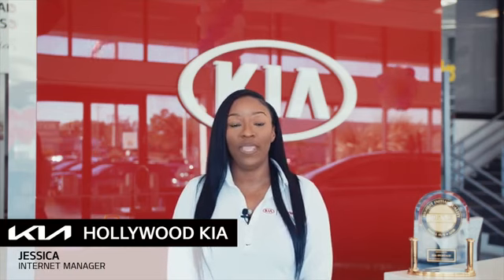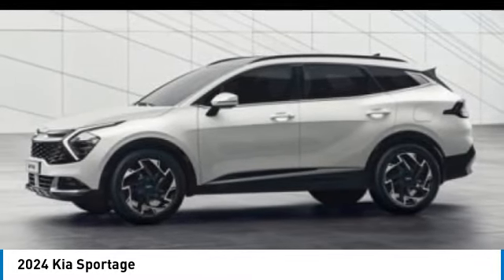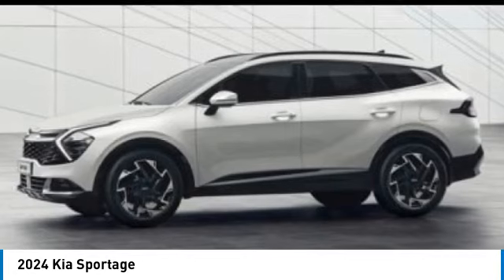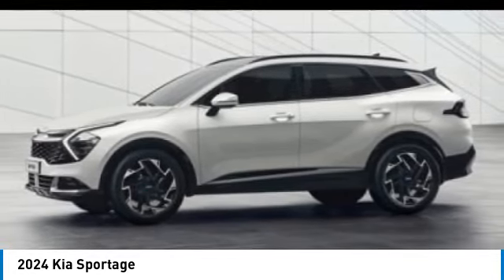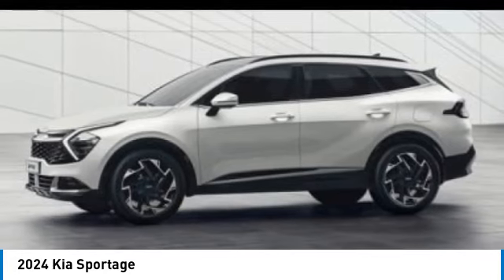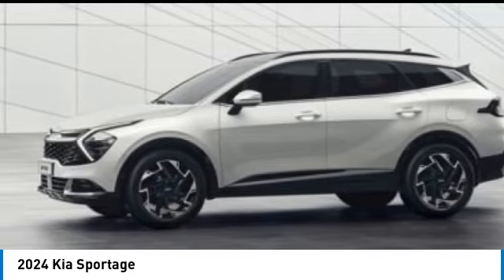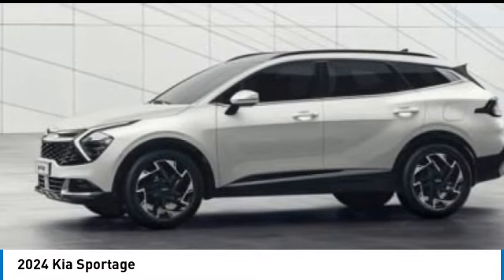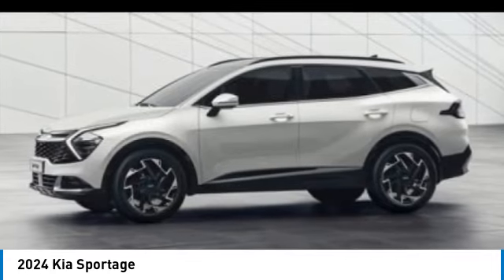2024 Kia Sportage near me Hollywood,Pembroke Pines,Davie,Fort Lauderdale FL SP139454 SP139454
Wolf Gray/Ebony Black Roof New 2024 Kia Sportage near me Hollywood,Pembroke Pines,Davie,Fort Lauderdale FL at Hollywood KIA.

Hollywood KIA
6011 Pembroke Rd

2024 KIA SPORTAGE Hollywood, FL
Stock# SP139454

Hollywood Kia
6011 Pembroke Rd

Wolf Gray/Ebony Black Roof 2024 Kia Sportage X-Pro Prestige AWD 8-Speed Automatic I4 Fully Detailed, AWD.

23/30 City/Highway MPG